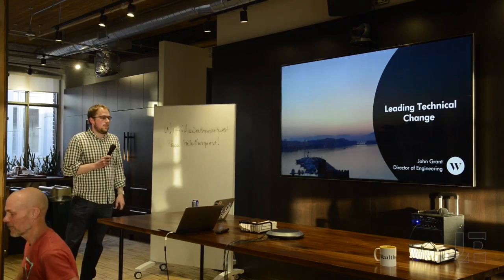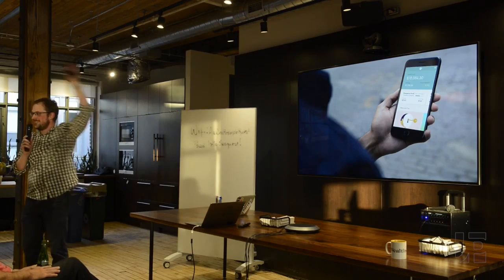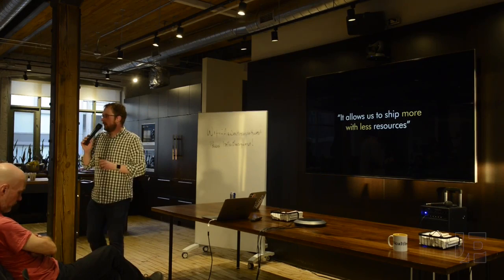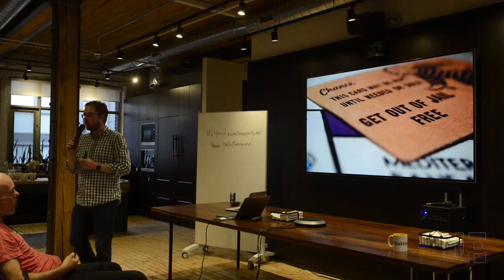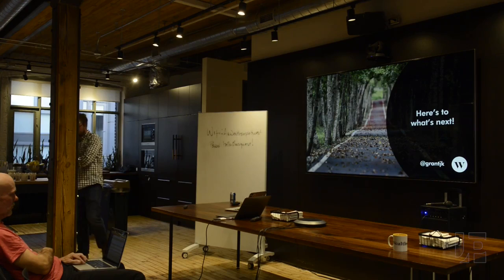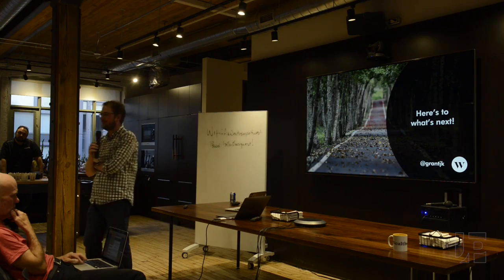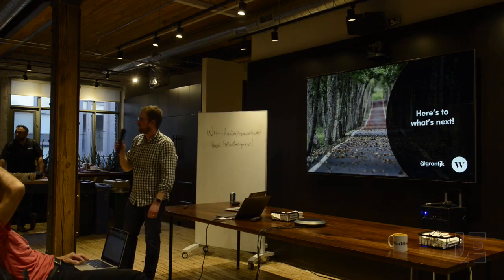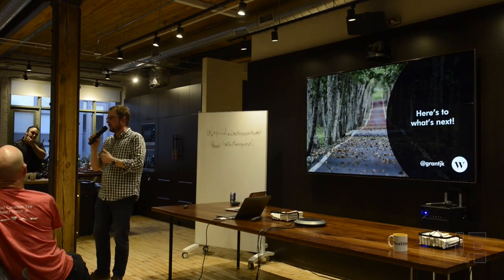DevTO - Leading Technical Change - John Grant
We’re surrounded by new and ever changing technologies and development tools. What do we do when we find a new technology we like? This talk is about how individuals at any level can drive change, large or small, to the development tools and methodologies that we use daily. We don’t always have to be stuck with legacy systems - providing we have the right mindset and the right strategy to lead our teams through a transition.